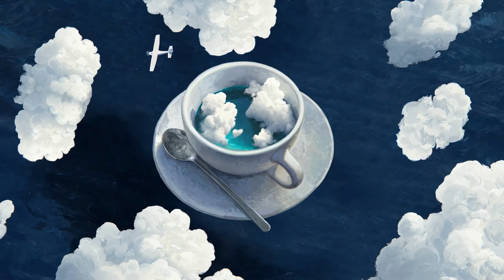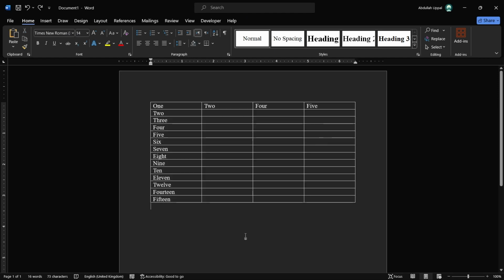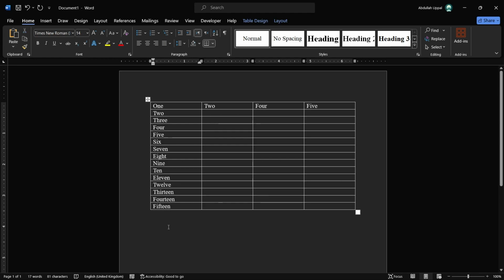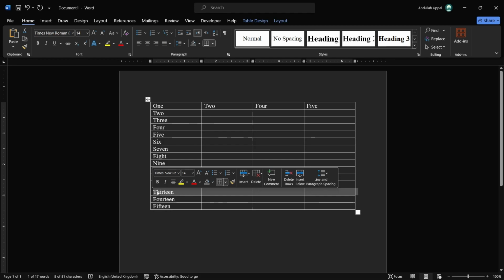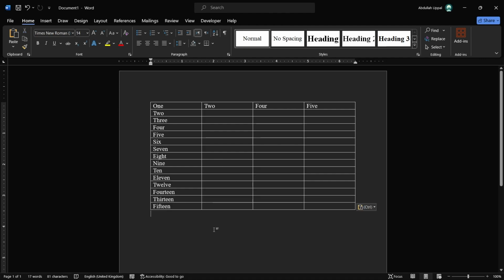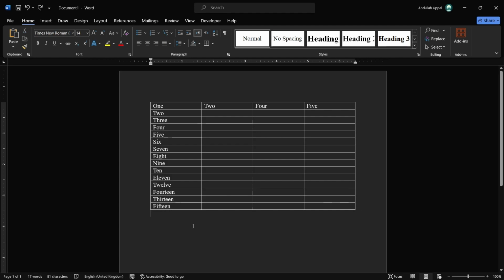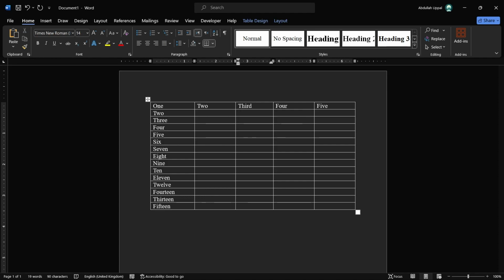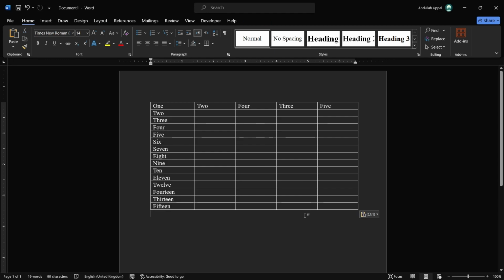How To Add Rows & Columns to Table in MS Word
A short tutorial on adding rows and columns to a table in Microsoft Word.